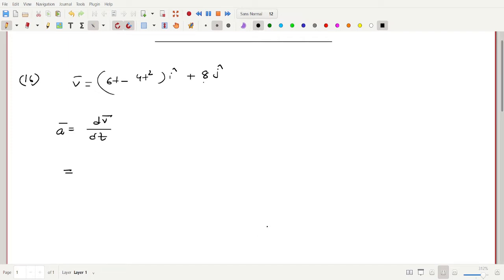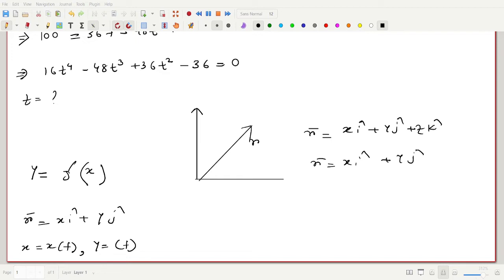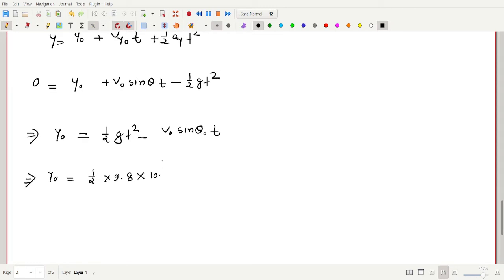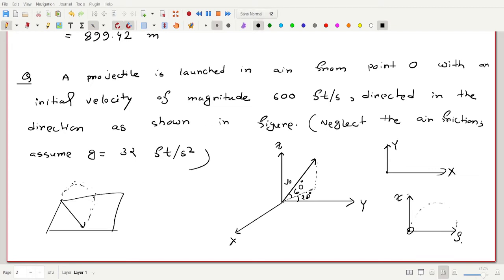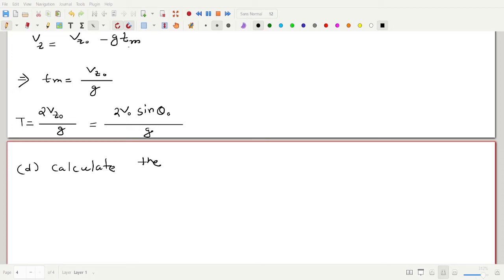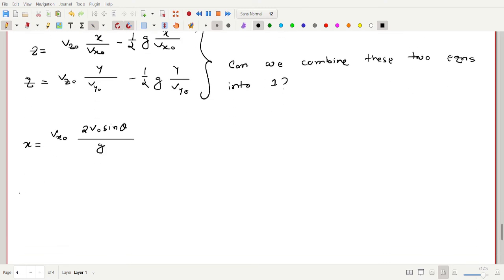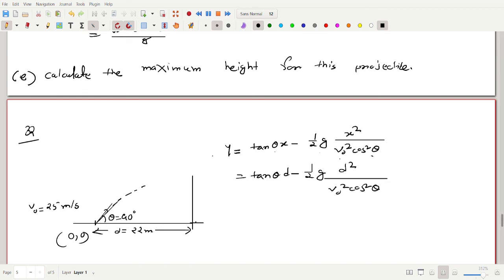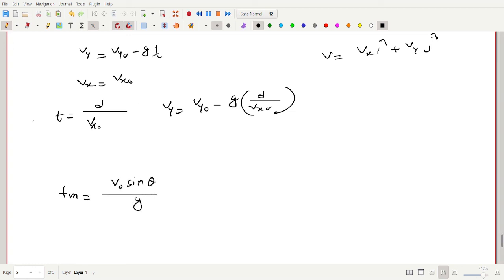PHY 111 (SP 2022, Sec 12-15-17, Class 8)